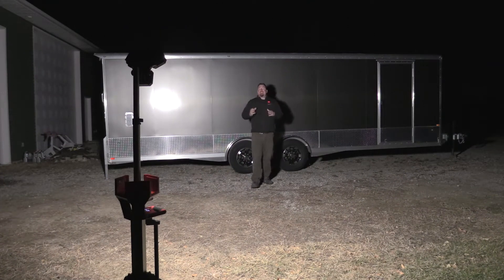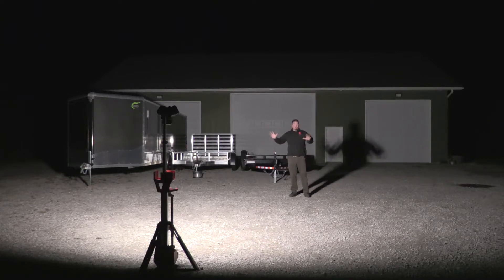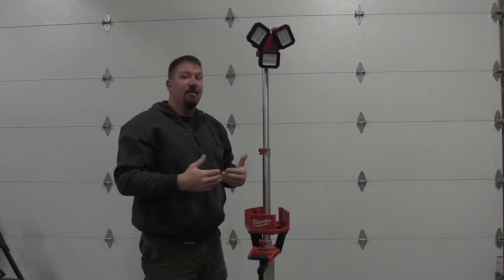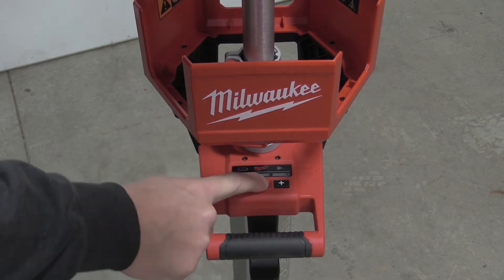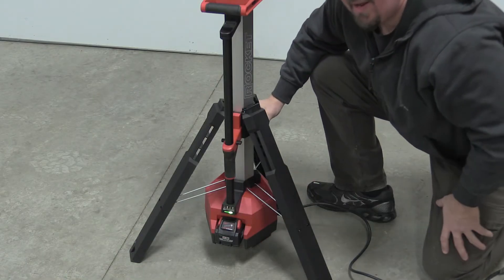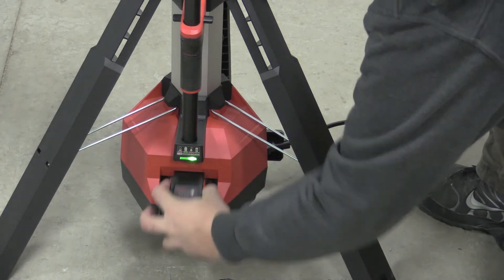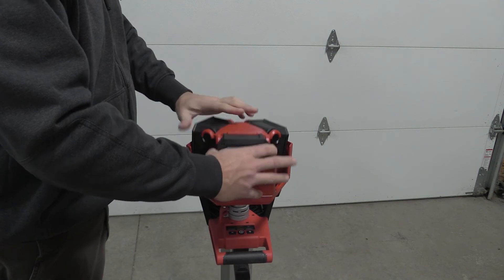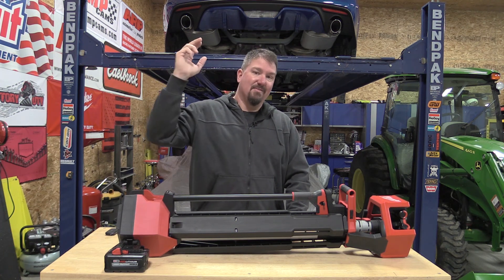New Milwaukee M18 Rocket LED Tower Light & Charger Review | Model 2136-20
The Milwaukee M18 ROCKET Tower Light/Charger (Model 2136-20) just keeps getting brighter and brighter!  If you are not familiar with the Milwaukee M18 ROCKET Tower Lights, they are designed to deliver a lighting solution that adapts, performs, and survives to the job site.

The absolute best part about these lights, besides how much light they throw over a large area, is how this light tower sets up.   Anyone can have this light set up and on quickly without any experience.  The light head is adjustable from 4-7’ to light overhead work or minimize shadows when casting shine downward.  The light head can orient the three independently pivoting light heads to cast light in several directions.

With an integrated AC plug, this new ROCKET light will run off a battery or cord.  Not only will it run off a cord, but you can plug in the light with a standard extension cord and charge any M18 REDLITHIUM pack.  There is also a USB port to charge your devices on site.

The Milwaukee M18 Rocket LED Tower Light/Charger has 6,000 lumens on high, 3,400 on medium, and 1,700 on low.  We have found that it will run for 26 minutes per Amp Hour on high and 75 minutes per Amp hour battery on low.  You can do the math on the runtime based on the battery you would want to use.

Milwaukee M18 Rocket LED Tower Light & Charger Features
 - 6,000 Lumens of TRUEVIEW High Definition Output Light
-  5 Second Setup, 7 Foot Extension.
 - IP54 Rated: Water-Resistant
 -  Built-in M18 Charger & USB Port
 - Powered by M18 REDLITHIUM Battey or Extension Cord
-  3 Independently Pivoting Light Heads
 - Protective Guard to Secure head and lens during transport and storage